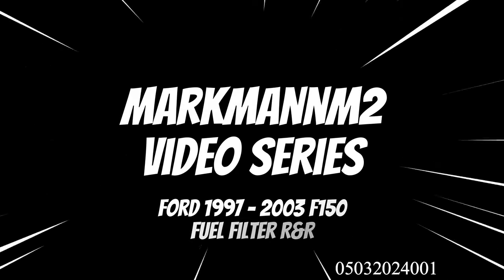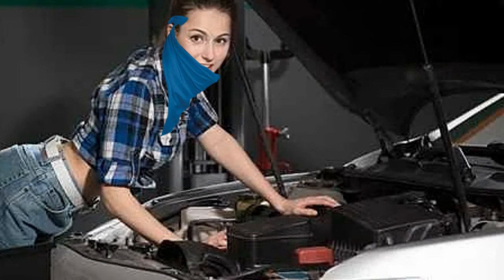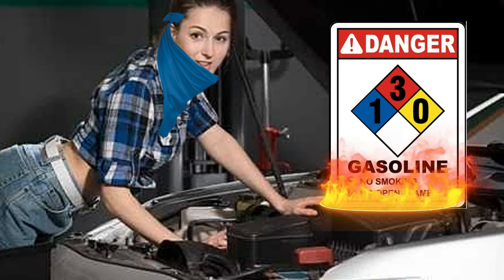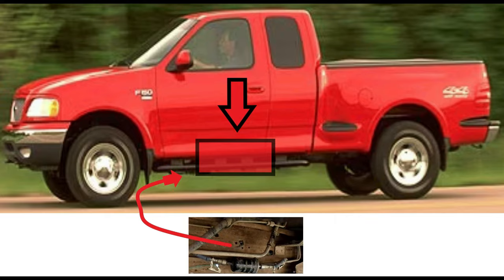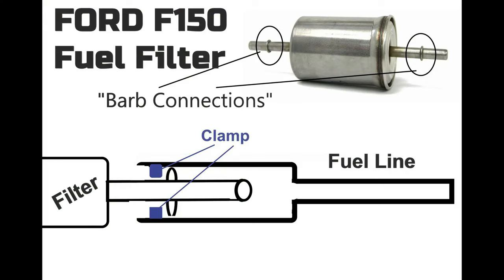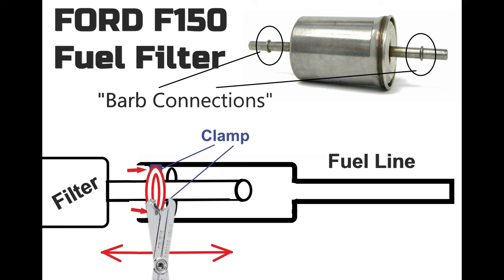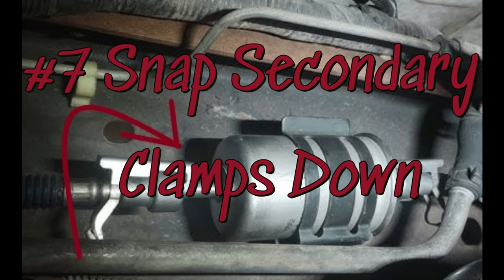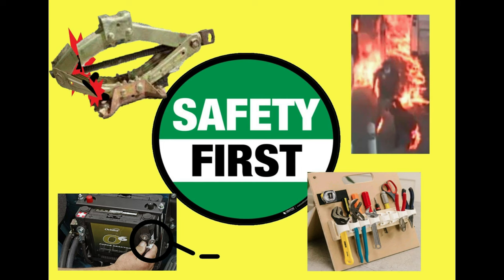F150 Ford Fuel Filter Replacement Made EZ 97-03 F150 Trucks. Change your Fuel Filter MarkMannM2.com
F150 Ford Fuel Filter Replacement Made EZ 97-03 F150 Trucks. Change your Fuel Filter MarkMannM2.com. Emphasis on to the point instructions for replacing your Ford F150 Fuel Filter. Skill Level 5.5. Just above average. This procedure can be frustrating if you do not have a bit of guidance. Not as easy as just 2 hose clamps, you will need a special tool and some know how. If you are changing your Ford F-150 Fuel Filter this video will prove valuable. My '99 4.6ltr ran 20%+ better after I replaced the fuel filter. For those that run their gas tank to near empty, you need to replace the fuel filter as sediment is pumped into the filter and not allowing a good flow. Your Fuel Filter is part of a system and is under pressure while running the filter is in-between the gas tank and gas rail.  Unused fuel is sent back to the tank for a complete send and return of your expensive fuel. Obstructions play havoc with this design which requires good flow at all stages. QUIZ, Test your Knowledge, Why do we disconnect the negative side of the battery and not the positive side of the battery when working on our vehicles?  There are distinct advantages in disconnecting the negative connection at the battery. Be sure to put your answer in the comment section. Thank you! MarkMannM2